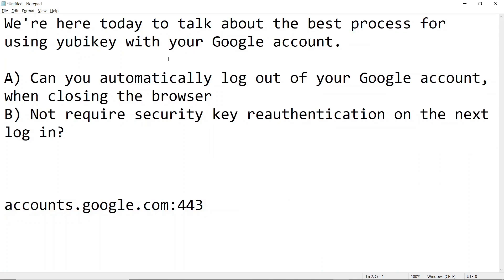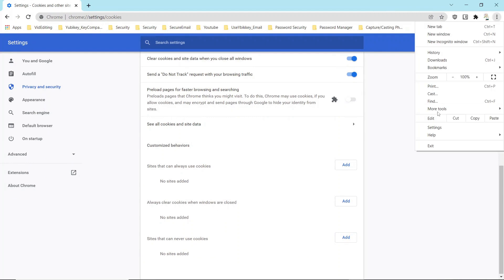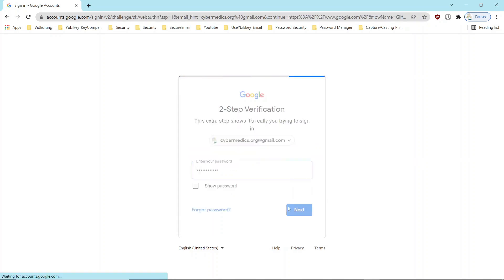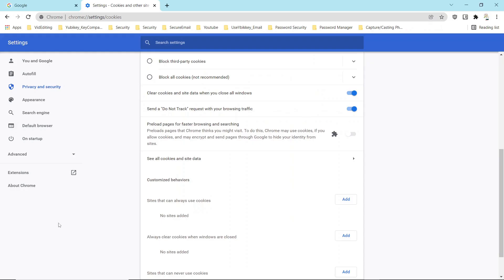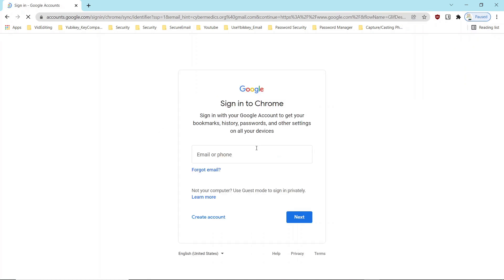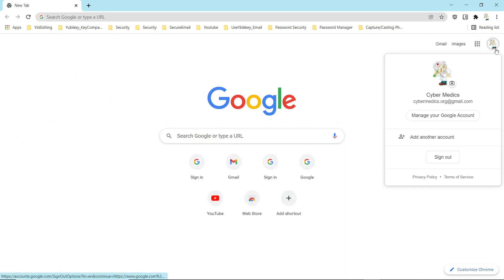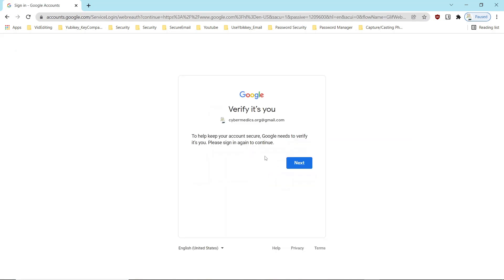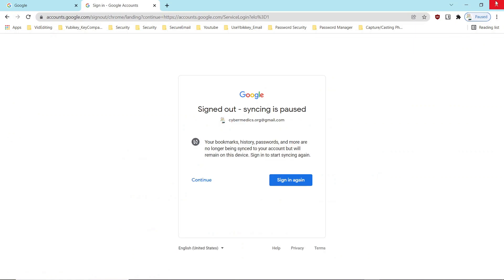Using Yubikey for Google account Login/Logout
Exploring the following question:
A) Can you automatically log out of your Google account, when closing the browser and
B) Not require the security key reauthentication on the next log in?
I have not been successful. maybe you can help

You can force using the key every-time if you clear cookies on browser exit.